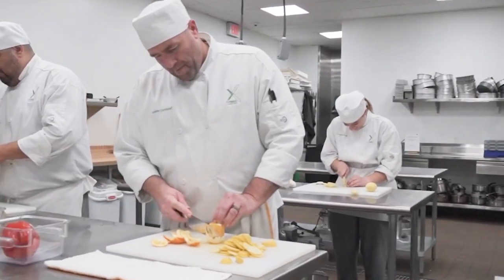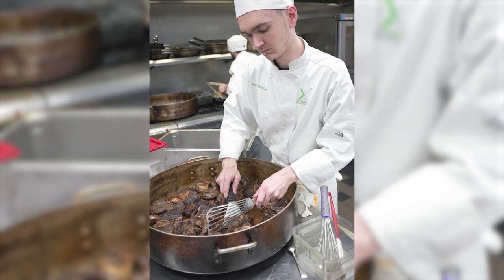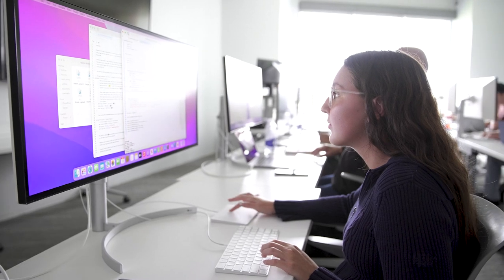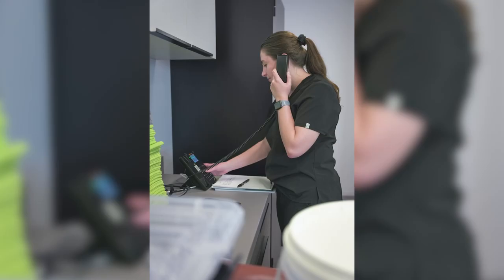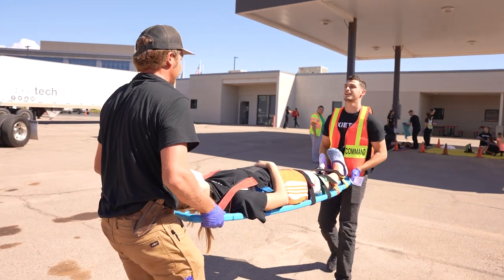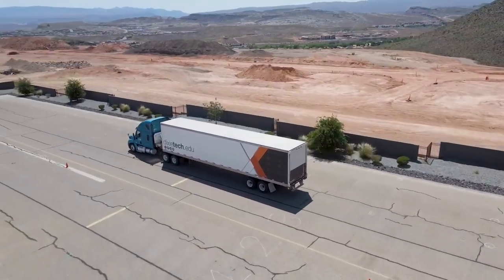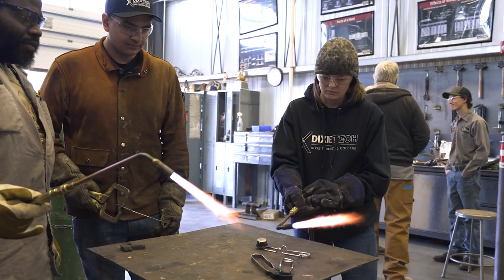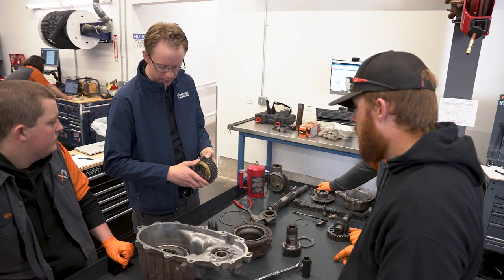Dixie Technical College Virtual Tour Video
Invest in Your Knowledge…

Dixie Technical College
Open Monday - Friday. 8am-5pm